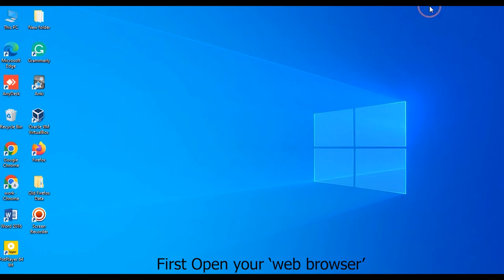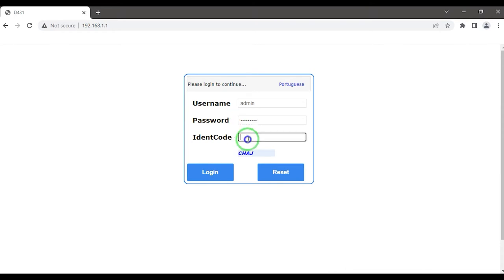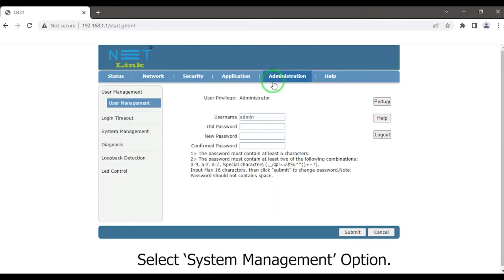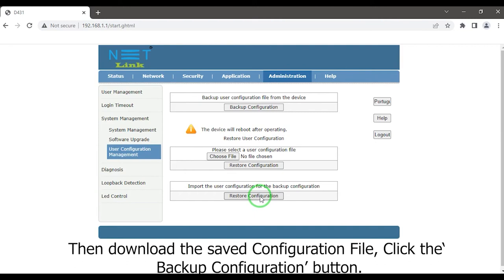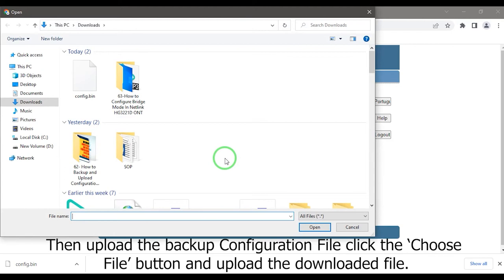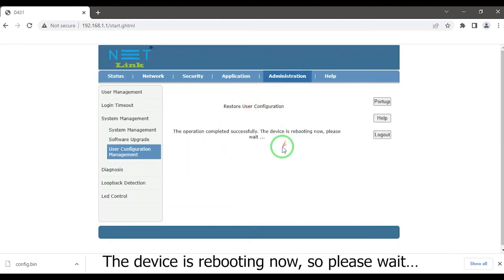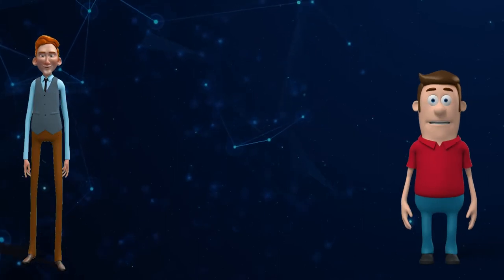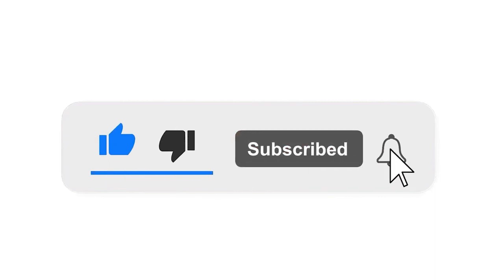Do you know How to Backup and Upload Configuration File in Netlink V2801D ONT?-63